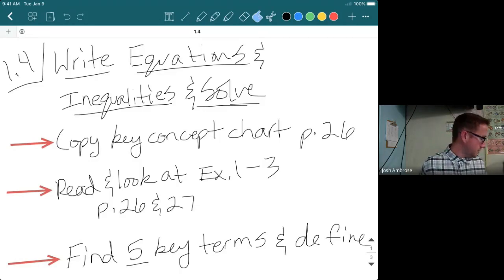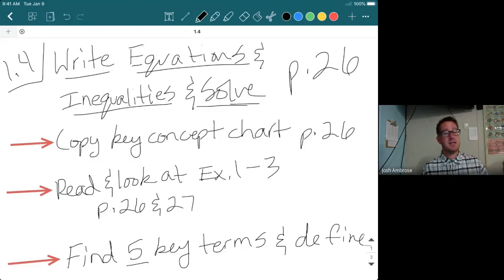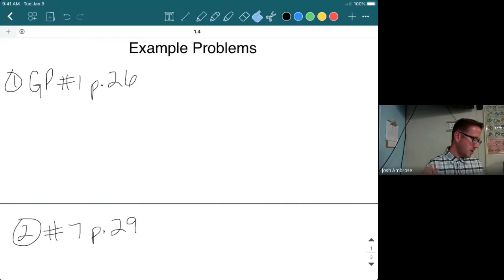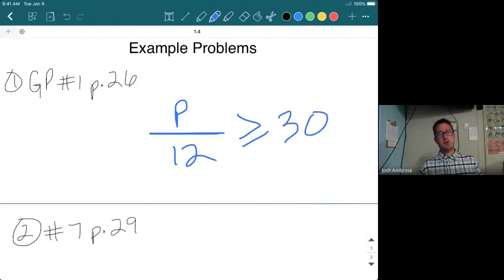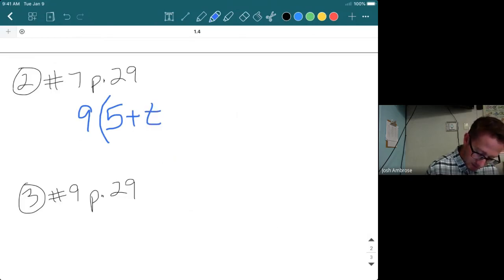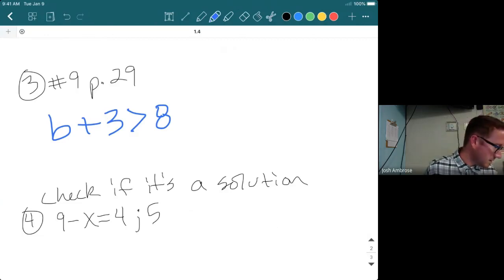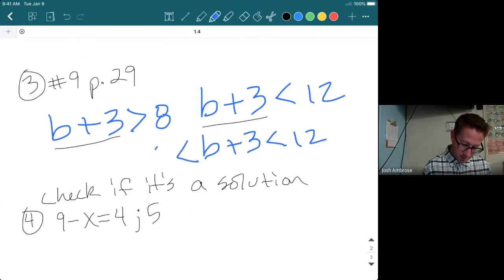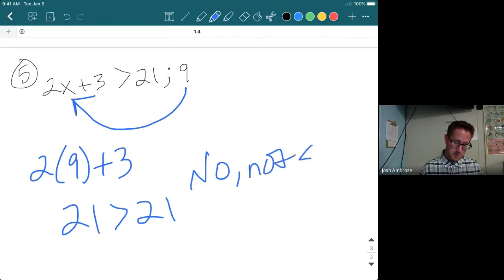ALG. 1--1.4--VIDEO NOTES AND EXAMPLES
Keep working hard guys, the more effort you put in at the beginning the easier it is to push yourself when it gets tougher, you guys got this